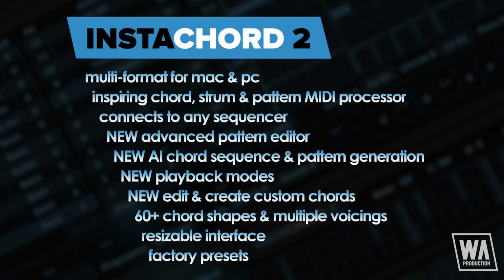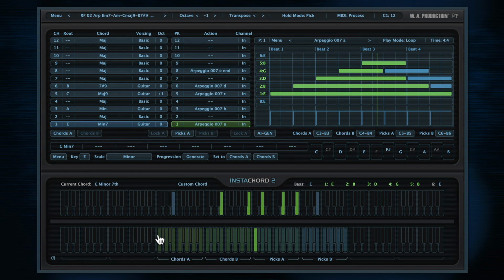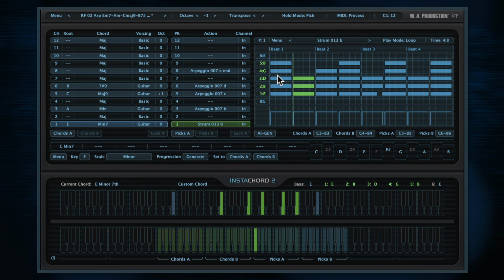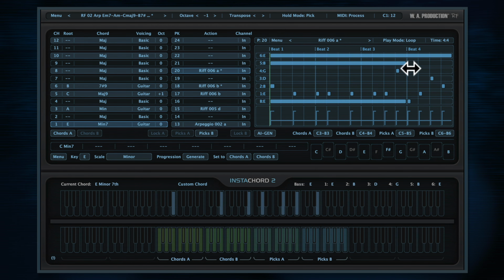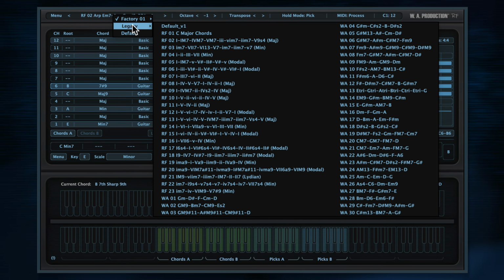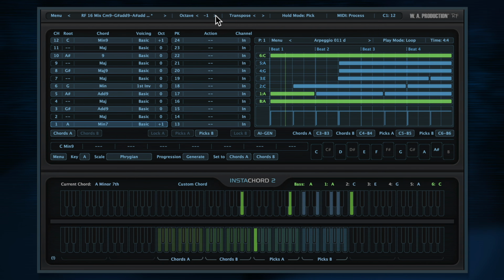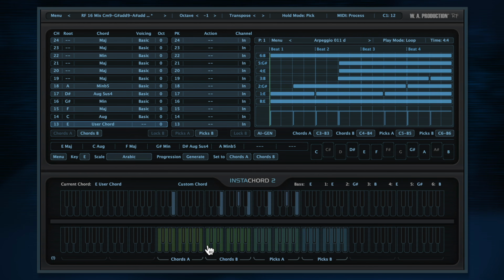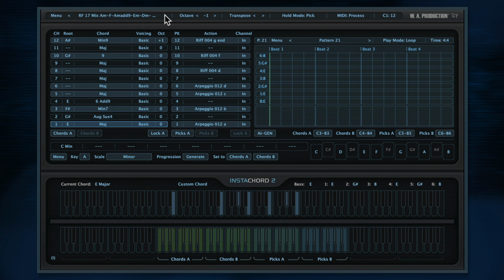InstaChord 2 MIDI Plugin | AI Powered Humanized Chords (VST / AU / AAX)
00:00 - Introduction
00:21 - Demo Examples
01:54 - Features
02:24 - Interface Overview
03:32 - Quick Guide
03:40 - Pattern Editor
05:17 - Pattern Presets
05:27 - Pattern AI Generation
05:52 - Play / Hold Modes
06:07 - Chord Keys
06:30 - Chord Sequence Presets
06:48 - Choosing Chords
07:20 - Transposing
07:38 - Chord Progression Generator
08:37 - Custom Chords
09:06 - Actions
09:33 - Lock Keys

Humanized Chords

We believe that creative expression should be simple, intuitive, and inspiring. When you're making music, you need the right chords to set the tone and Instachord 2 delivers exactly what you called for... and fast!

We were so blown away with the reception to the original Instachord that we couldn’t resist developing that concept into a fully-fledged chord creator and mini-sequencer. Simple enough to be used by anyone, but with the power to make professional music, this dynamic MIDI processing plugin is the chord creation and sequencer tool that will take your music to the next level.

Whether you're a songwriter or producer, this ideas engine will help you speed up your workflow and creation process. Find the best progression and apply a single pattern to play all of them. Easily master some of the hardest chords, in any musical key and combination of notes and different voicings. Use this plugin to generate chord shapes, learn tricky harmonics and share your creations.

NEW Pattern Editor

After releasing Instachord, an oft-requested update was to gain more control over strums and chord playback. We took that note and ran with it, creating a brand new interface window, the Pattern Editor. Here you’ll create your own patterns and sequences, dragging notes around in the same way as your DAW. Produce soaring synth arpeggios, pounding piano chords, or delicate guitar riffs. You get full management over time signature, play mode, and velocity with creative editing controls for strum programming.

NEW AI Generation

Adapted from our popular Instacomposer plugin, this generative button will take the existing scale and spawn brand-new riffs based on complex algorithms and a touch of randomization. Always musical and inspirational, these new ideas can be tweaked in the same way as your own patterns so that they fit perfectly into your song.

NEW Hold Modes

Compared to the original Instachord, this new version has many more playback options for fretting and picking notes. 5 in total, covering different behavior for holding notes and toggling chords. Whatever the instrument you’re playing, there will be an authentic playback mode to suit.

NEW Custom Chords

Edit existing chords or create your own by selecting intervals between notes to make custom chords. Alternatively, play in notes with your MIDI keyboard to help Instachord 2 learn your favorite chord shapes.

So Many Chords

With over 60 chord shapes to choose from, you can explore inversions, voicings, augmentations, and extensions like never before, making your music sound more interesting and compelling. Choose your own chords from the extensive selection, or hit the Generator button to ask Instachord 2 for fascinating inspiration. Set up to 24 different chords and switch between them using the chord keys. Transpose the current chords to any other key you desire with a couple of clicks.

Playing chords & Picks

There are ways to play chords and picks than ever before, now all fully customizable in the Pattern Editor. For example, a key can be assigned to strum the top 3 notes of the chord and another to play a riff on the other 3 notes. You can also play individual notes of the chord separately. So it's possible to manually arpeggiate or strum chords.

Action Stations

Newly integrated into the main playback keys, action keys can be set to transpose by octave or semitone, providing an easy way to move chords away whilst playing live.

Flexibility

Instachord 2 is highly customizable and users can change many aspects to match their needs. Select your own UI size, type of playback, key configuration, and position. You can even lock the Chord and Action keys so that they don’t change whilst you experiment with more presets and settings.

Features

- Inspiring Chord, Strum & Pattern MIDI Processor
- Connects to any sequencer
- NEW Advanced pattern editor
- NEW AI chord sequence & pattern generation
- NEW Playback modes
- NEW Edit & create custom chords
- 60+ Chord shapes & multiple voicings
- Resizable interface
- Factory presets
- PDF Manual & Tutorial video